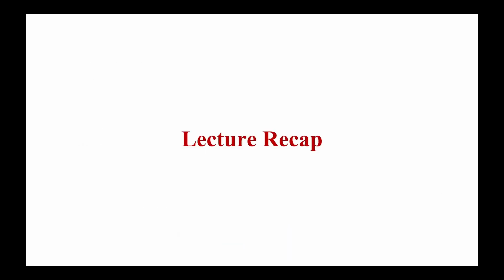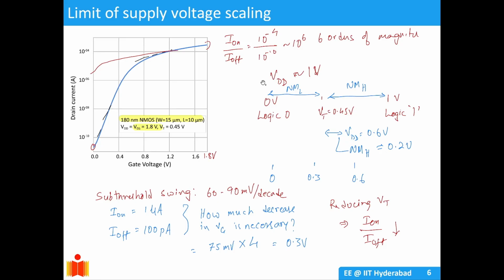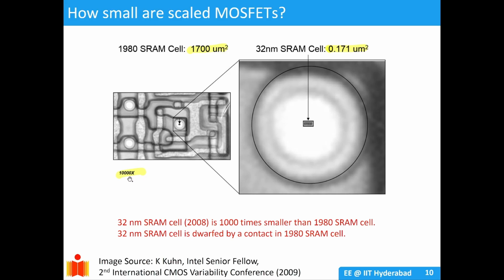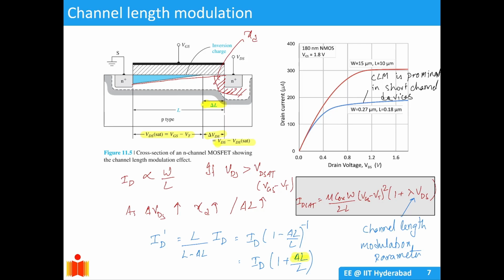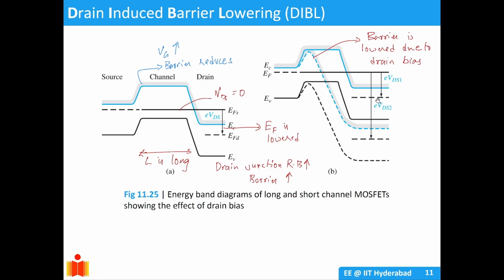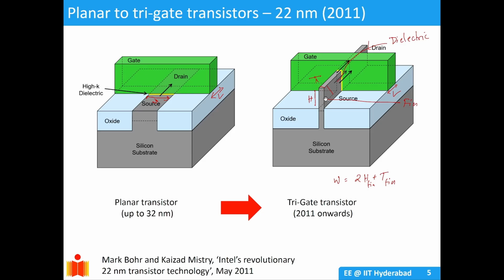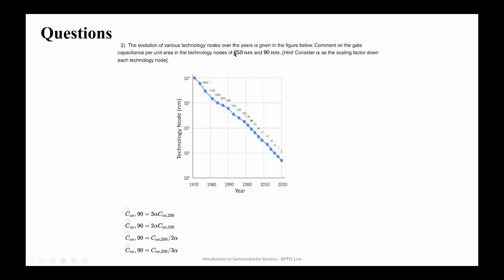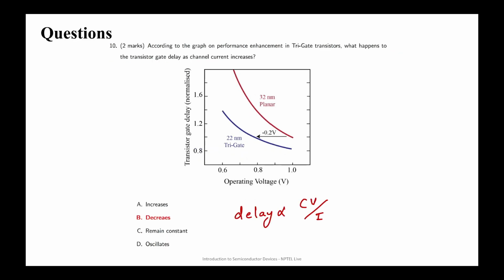Introduction to Semiconductor Devices Week 10 Live Problem Solving Session (28/09/2025)